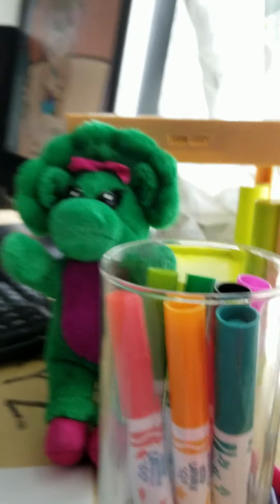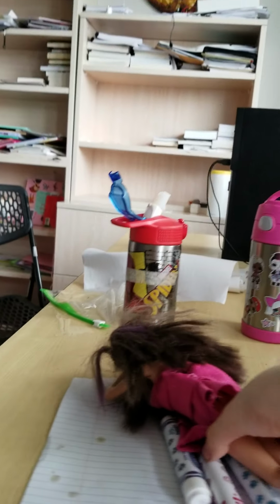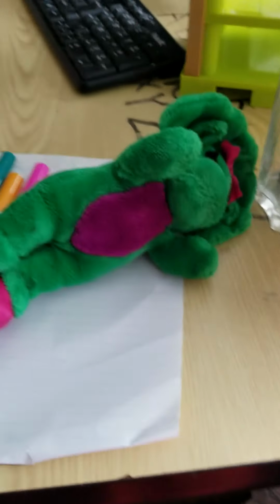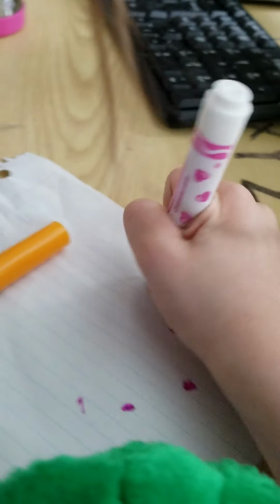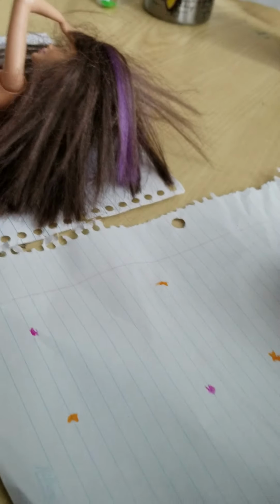3 Stamp Marker Challenge! Skipper and Baby Bop Play the Game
Hi everyone! This is Mary Rose here and today Skipper and Baby Bop will be playing the 3 stamp marker challenge. This game is fun! They have to pick 3 stamp markers to stamp their papers. Whoever stamps the best paper wins a surprise toy and the result was a tie. Watch the video and enjoy!